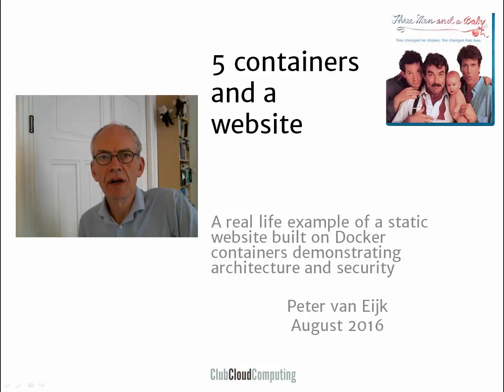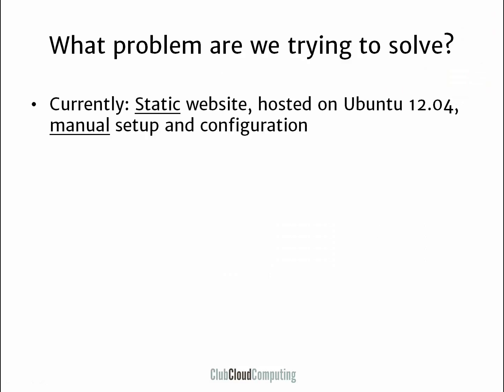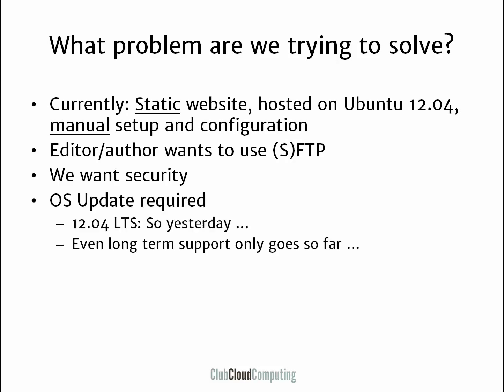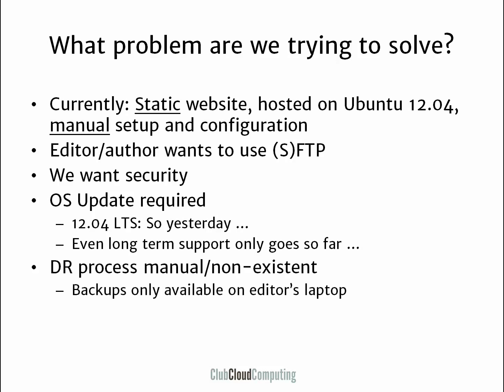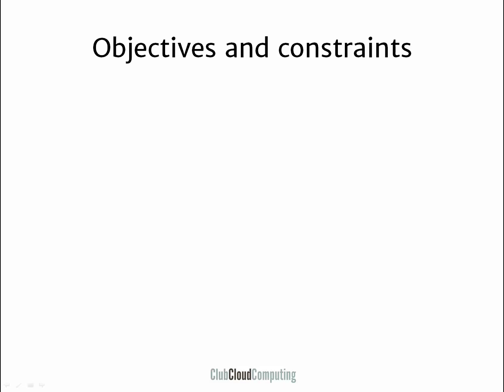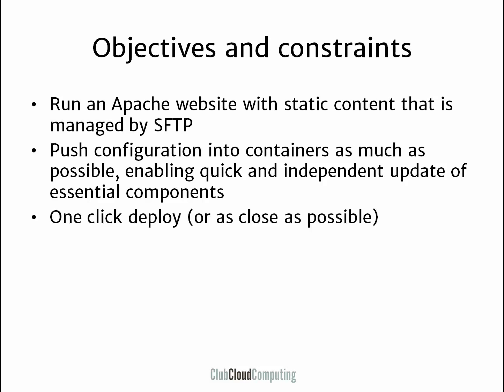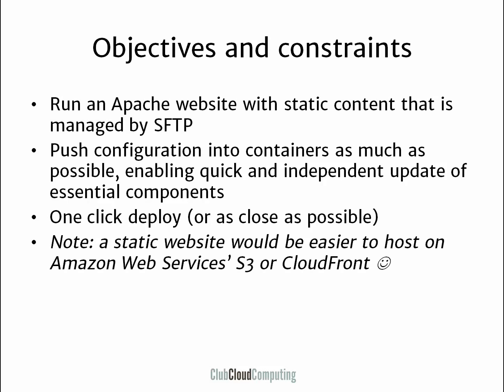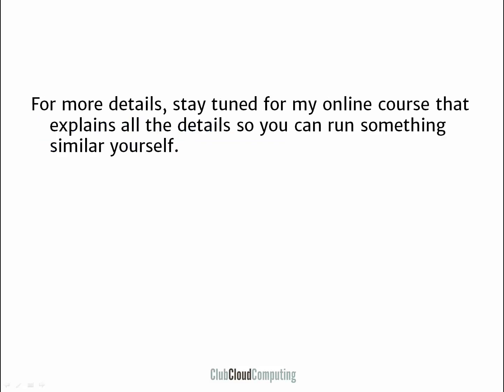Example of using Docker in production for a simple website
Here is how to run a simple production website on Docker. In this presentation the emphasis is on the architecture and security. In the video, a link to the github repository is also given so you can replicate this for yourself.